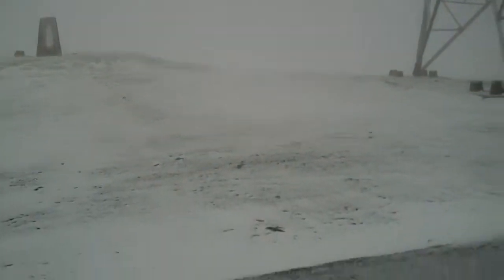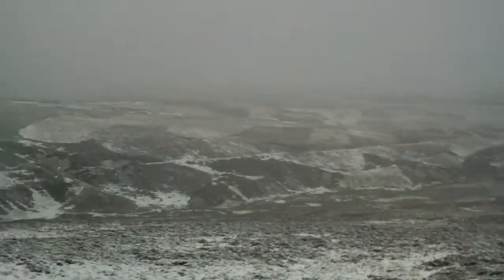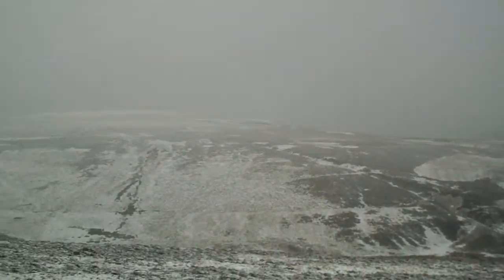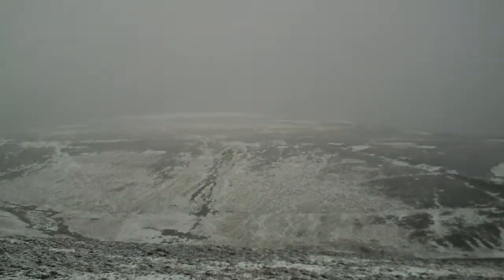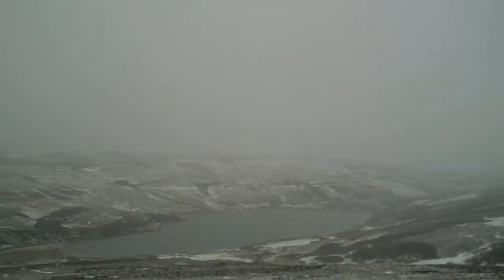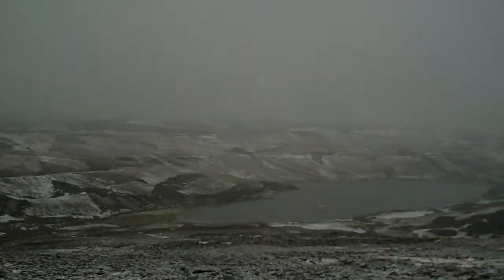Over the Lowthers in Winter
A short video of some highlights (sort of) of a walk over the Lowthers, starting and finishing in Leadhills; a walk of 7.2 miles (11.5 km).

The route was out of Leadhills to Glengonnar Halt, then up the Radar Station road, which was followed over Lowther Hill, where the "Golf Ball" resides, across the saddle-back of Short Lowther and over Green Trough, where a smaller station is situated, to its end at the summit of Green Lowther, the location of the radio masts. From there, a direct route was taken to the Leadhills reservoir and onwards, past the golf-course, to emerge back in Leadhills by the Hopetoun Arms Hotel.

The aim was to be "up top" by the time the snow hit, so not much footage on the ascent - time was short. Each of the "stations" get a bit of footage. At the first, by Throw Rig (A gamekeeper quad bike was spotted from here, going down the hill - smart move), snow was very modest fine stuff, which became more intense at the summit of Lowther Hill. Conditions worsened crossing the saddle-back, with a respectable (25 to 30mph) blizzard developing on reaching Green Lowther. Visibility was poor up top and so I was dependent on sense of direction for the descent, but pleased to say, I was only 50 metres south of where I intended to reach the reservoir (passed left of Rising Cleuch instead of right which turned out to be easier) after a descent of 282 metres (925ft) over a distance of just under a mile.

It's worth noting that I know these hills reasonably well and this route especially. I would not attempt a walk such as this in such conditions without foreknowledge of weather and likely conditions, proper warm and waterproof clothing, sticks, food, fluids, mobile phone, compass (and sat-nav if available) and a pre-defined route with ETA notified to my better half back home (would have included small shelter tent and flares too, if it were much longer a walk). It's also worth noting that the conditions experienced were tame when compared with what the Lowthers can really throw at you in a proper Scottish winter - like 70+ mph blizzard with complete white-out. Such walks can be treacherous for the unwary on a good day; if you want to play, get the kit (and watch out for bits blowing off the radar stations). Have to concede that a lone trek was probably ill-advised, but I'm getting old and cranky - it does me good and it won't get me arrested.

Anyway, a few cool things cropped up which is why I'm sharing this. Wind driven snow does pretty things and the lack of view at 2401 feet (asl) in snow, is almost a breath-taking as that seen on a clear day. The degeneration of the stations is quite eerie as well. The cinematography is not thrilling and there'll be no Oscars for technique or anything else here - it's doodling with a camcorder; the weather and the walk necessitated a pocket camcorder (the only one I have anyway) and effort to keep it from getting soaked, but it has its moments if only for the curious.